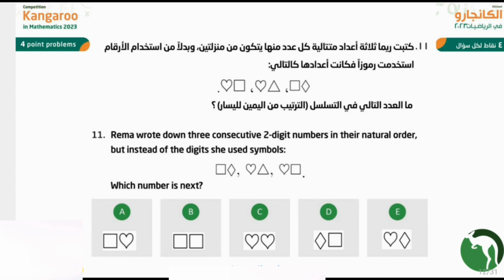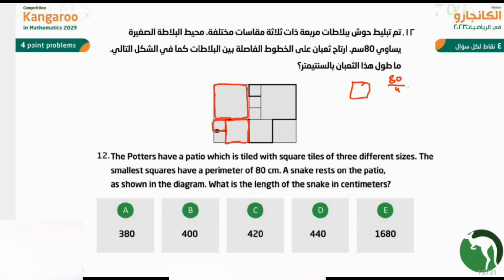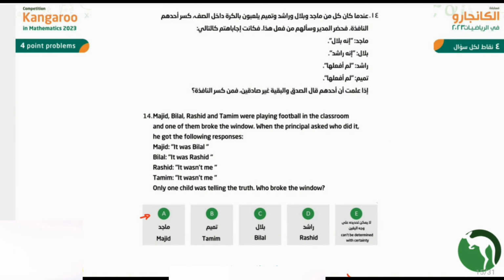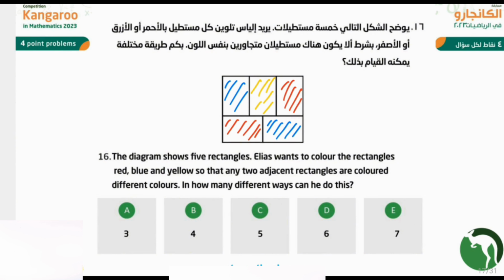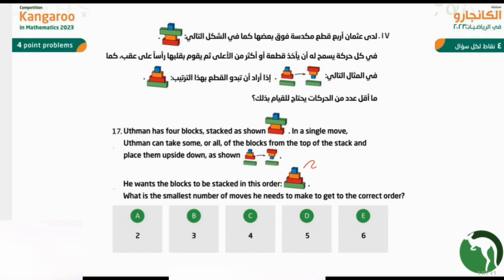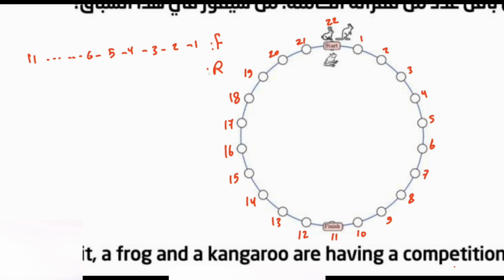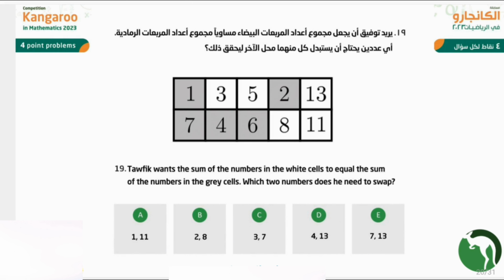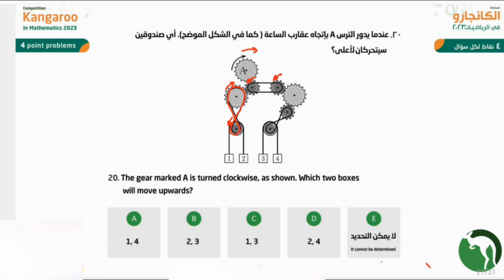Recorded Lesson Kangaroo Grade 5 6 Part 2 English 2023